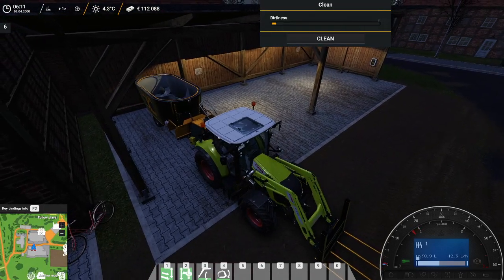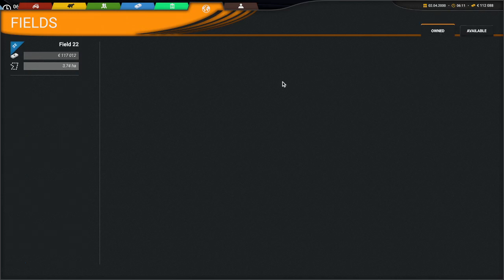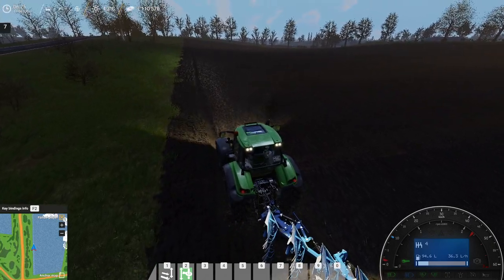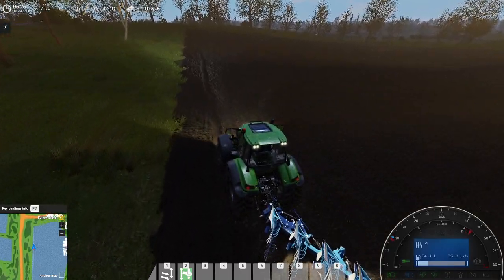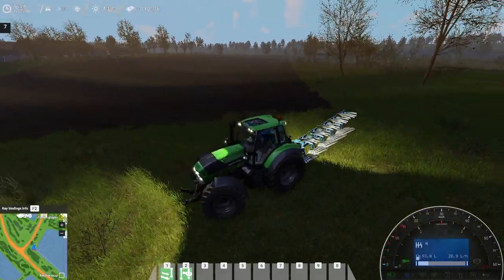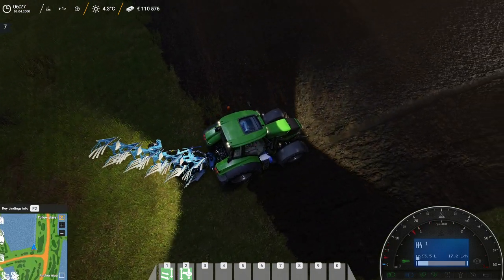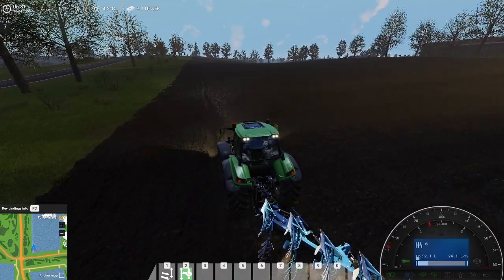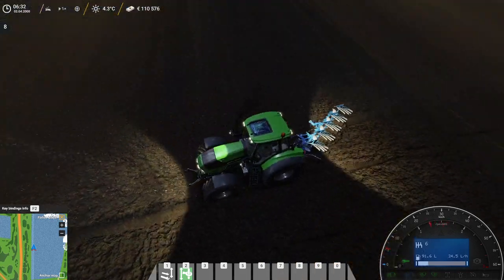Professional Farmer: Cattle and Crops starting over ep1